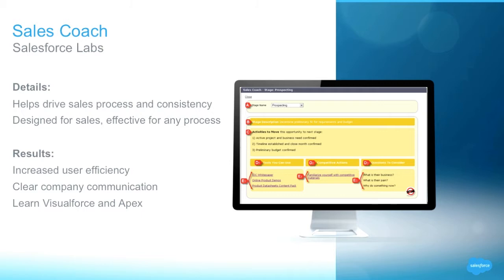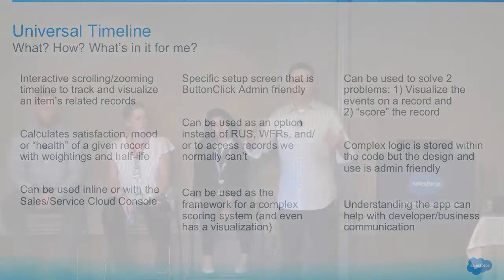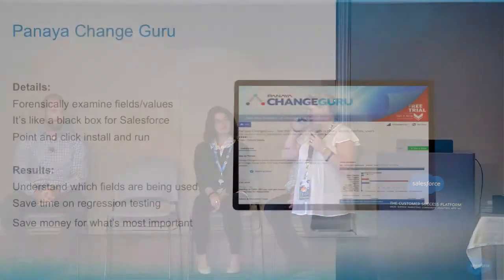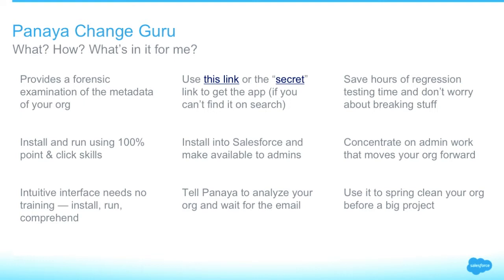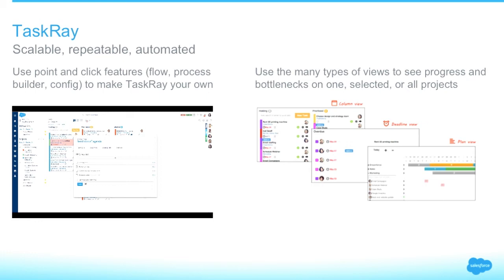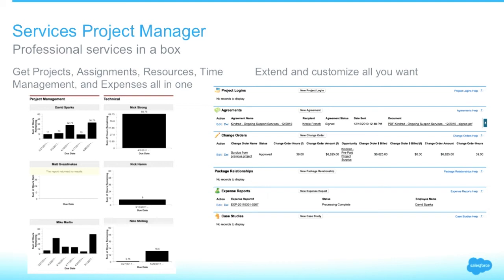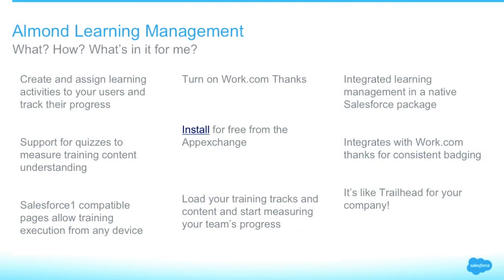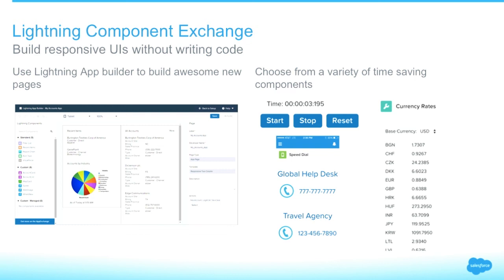AppExchange for Experts: Salesforce MVPs and Super-Users Share their Secrets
Do you want to be a rockstar at your company? There''s even more you can do you with apps from the AppExchange. Salesforce super-users and Salesforce MVPs share their tips and tricks on how they use use their favorite apps.